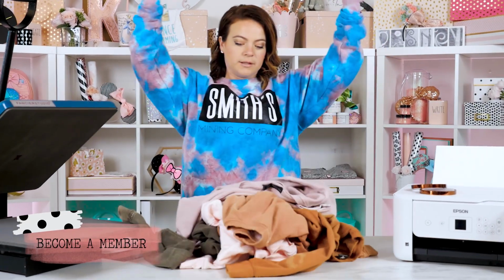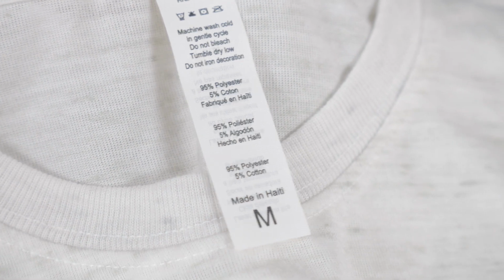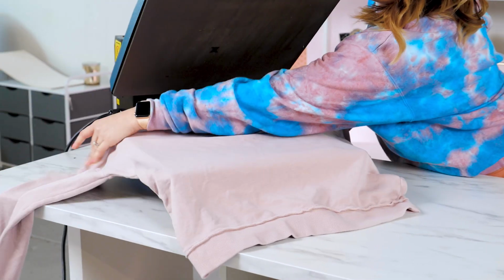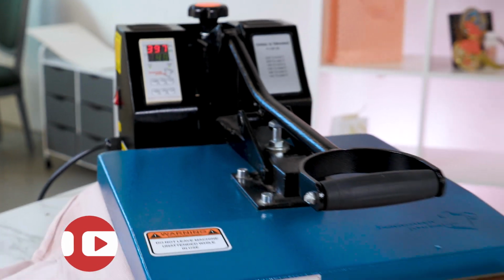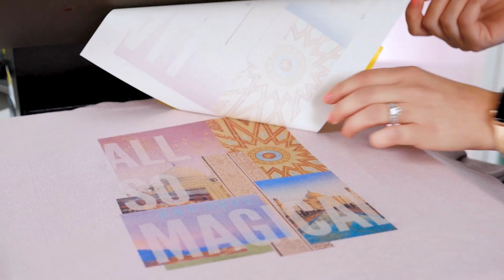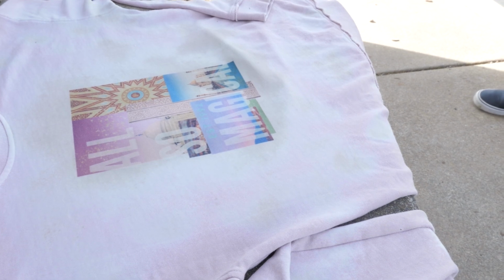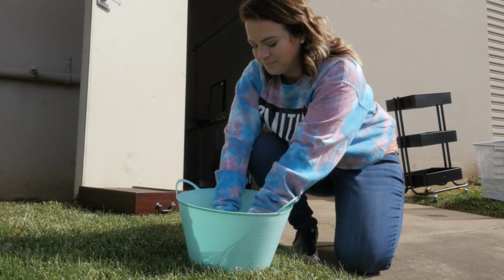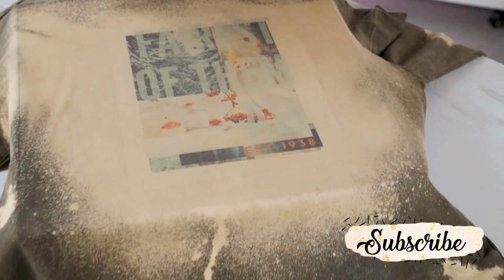Bleach + Sublimation Technique 101 + Studio Fail